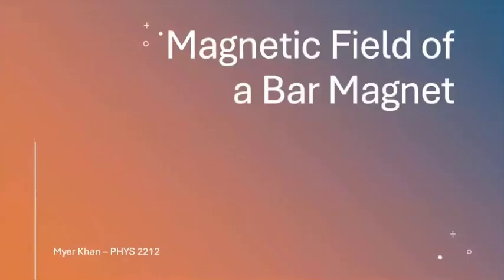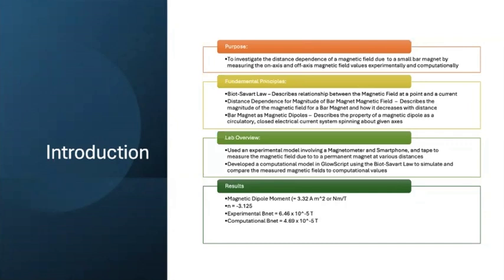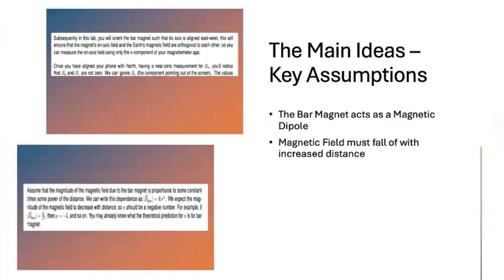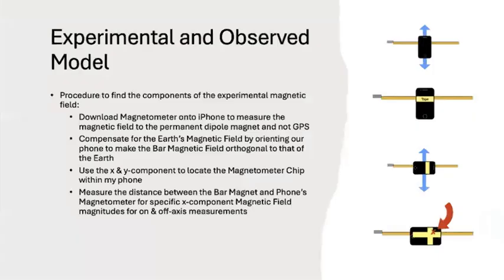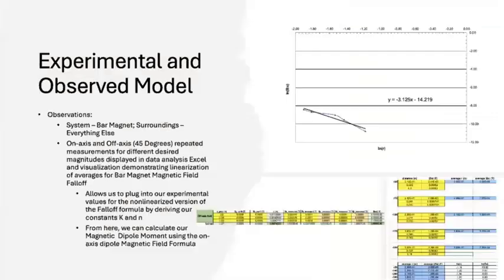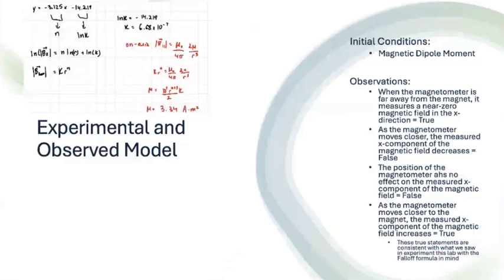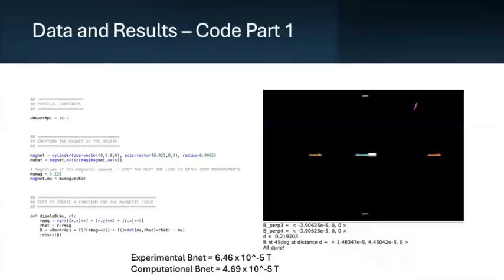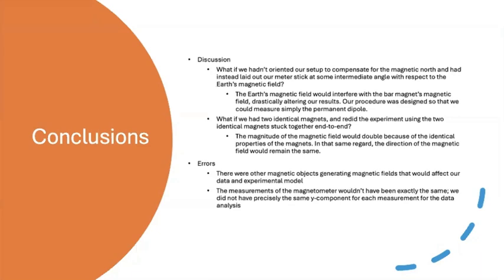PHYS 2212 Lab 2